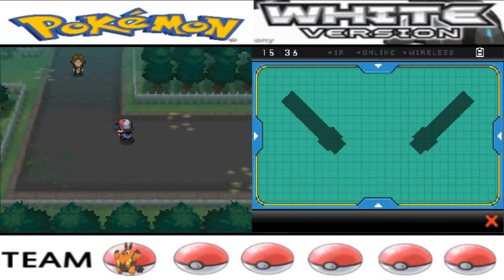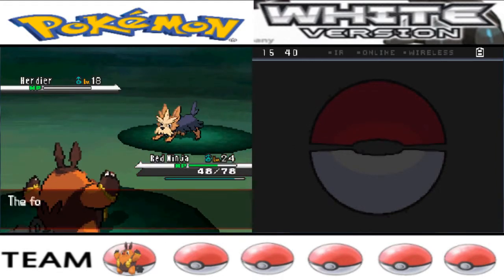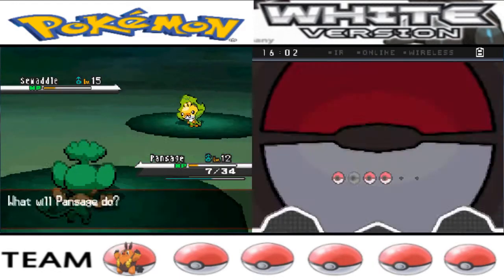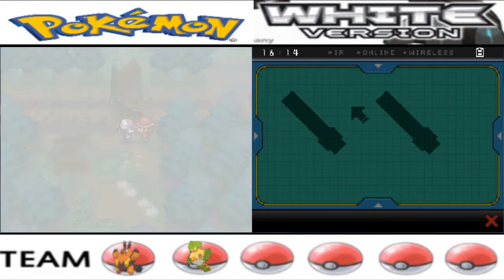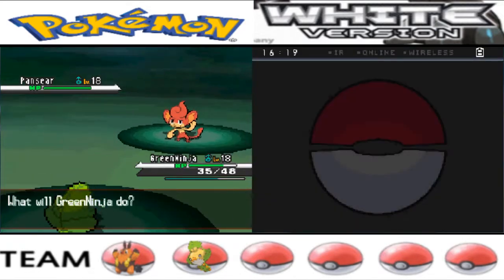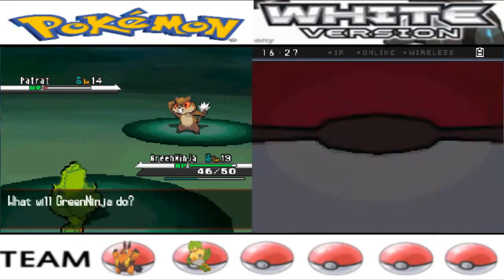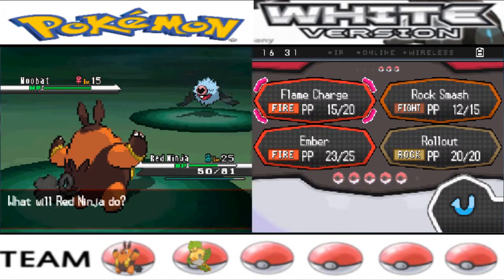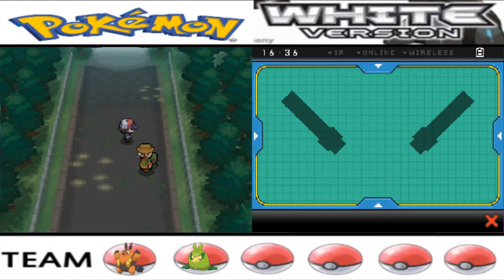Pokemon White Playthrough (Part 8)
In this part I go through the inner part of the Pinwheel Forest and get the Dragon Skull back. I also catch my second team member!